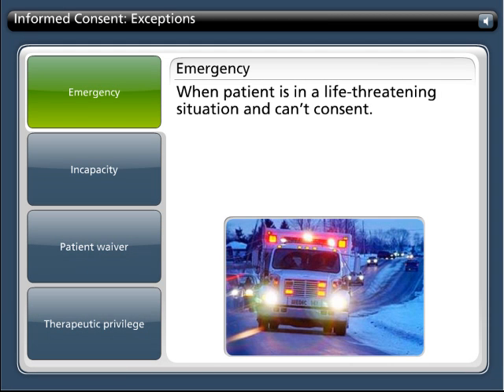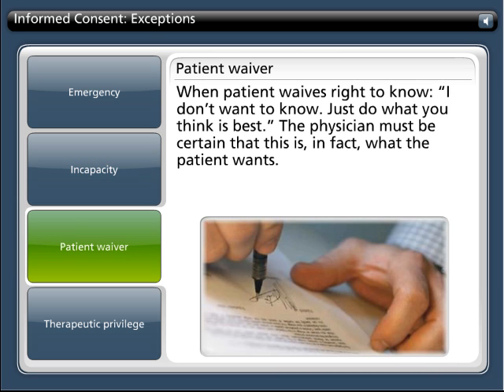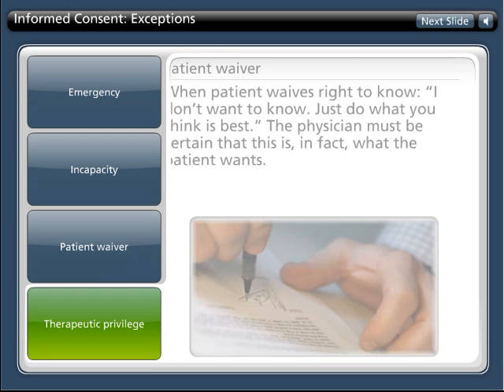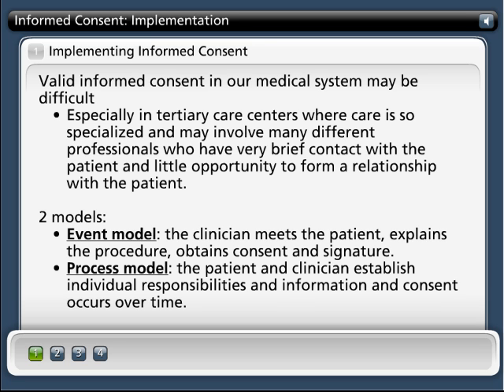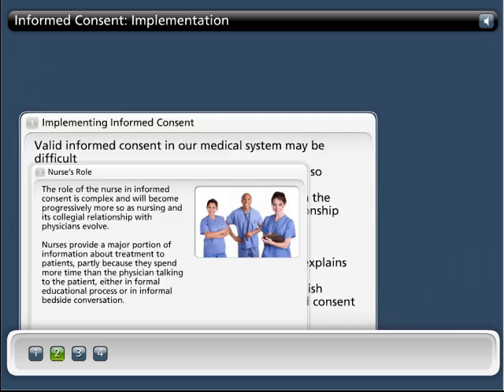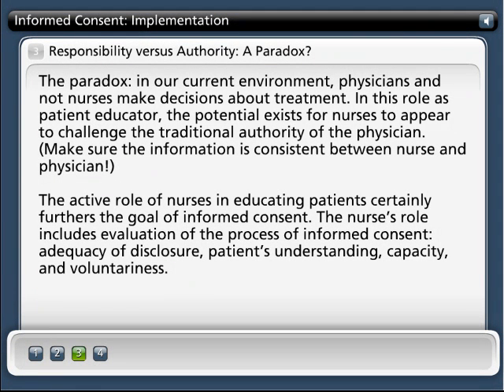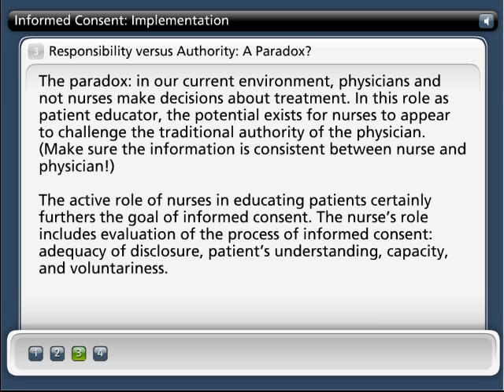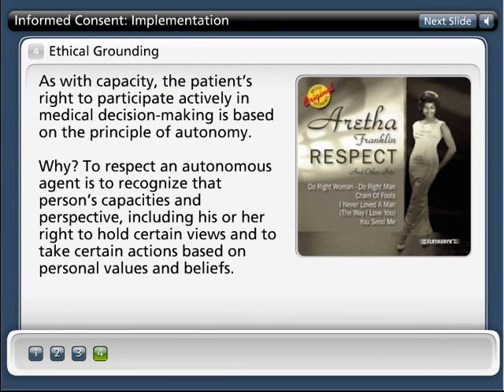Episode 10 Part 2 Bioethics 2 0 Podcasts Informed Consent